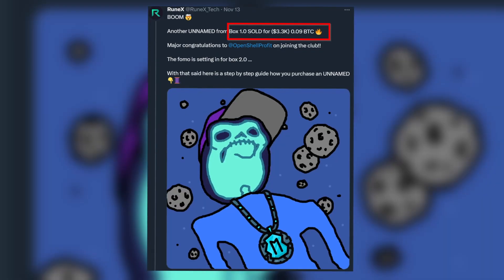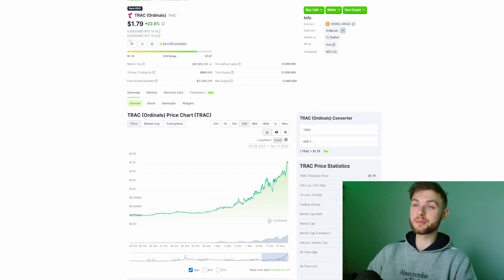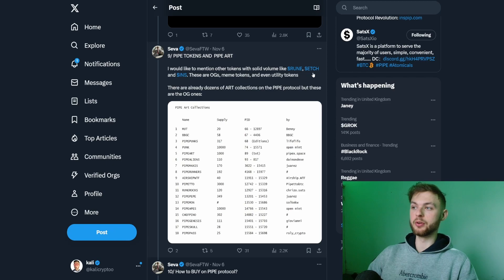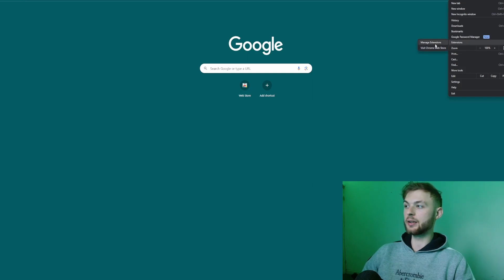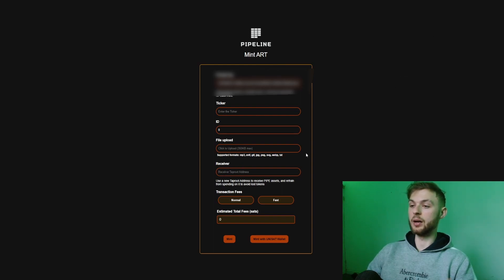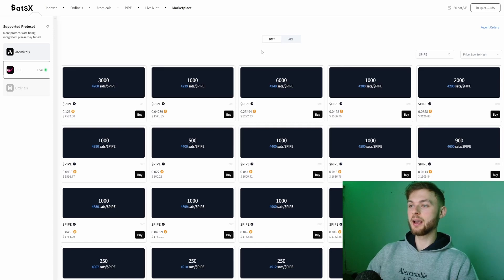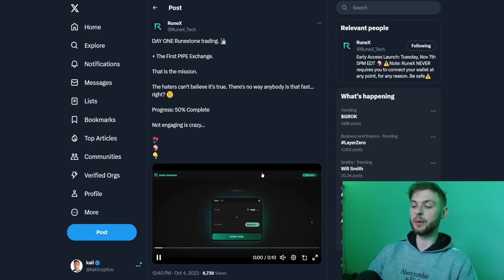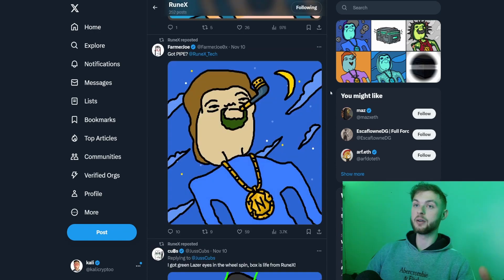How to make money with Trac & Pipe protocol - 100X potential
In this video, I will show you how you can get started trading Trac & Pipe tokens on the Pipe protocol developed by Trac Systems. I will show you how you can install an inscrib3 wallet and I will walk you through the most popular tools in the infrastructure like marketplaces, exchanges, indexers, and explorers.

This video will show you:

how to get started with PIPE ecosystem and trac ecosystem
trac protocol
pipe protocol
how to make money with trac and pipe ecosystem